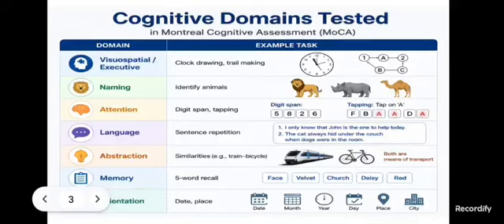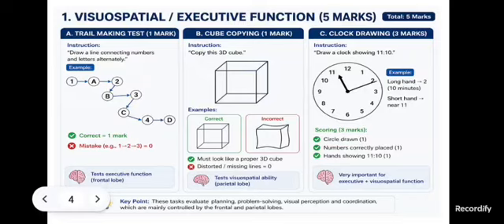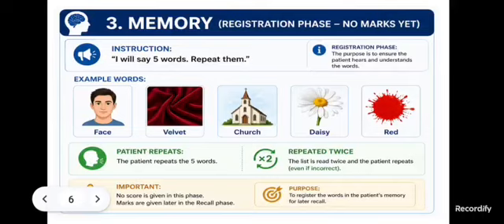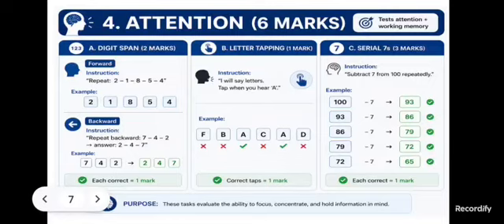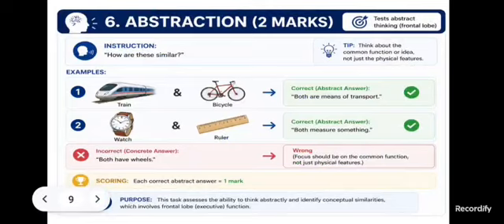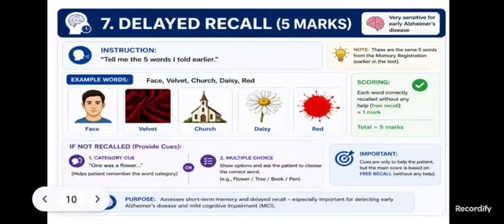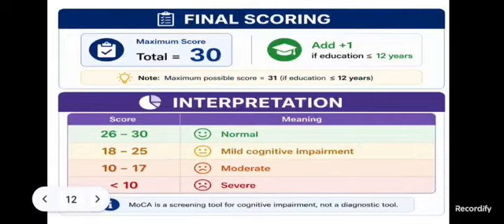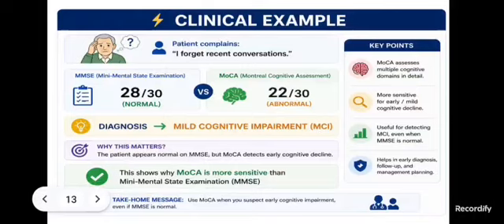5 May 2026